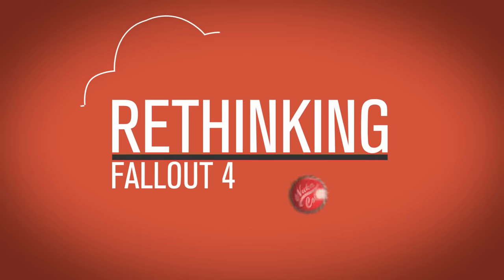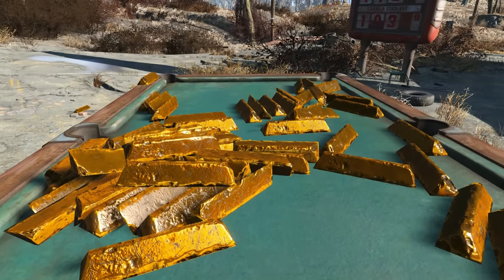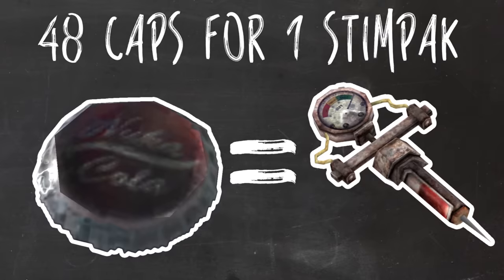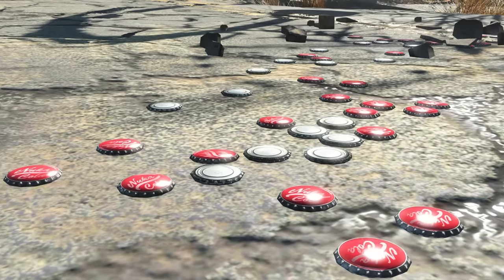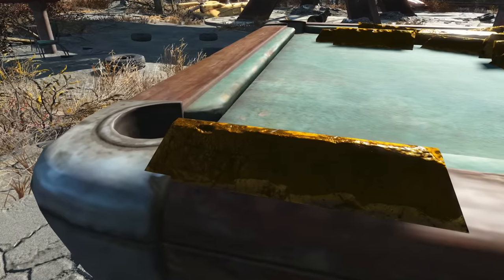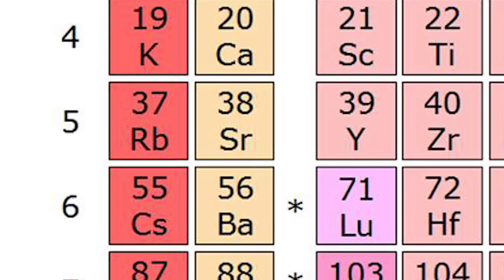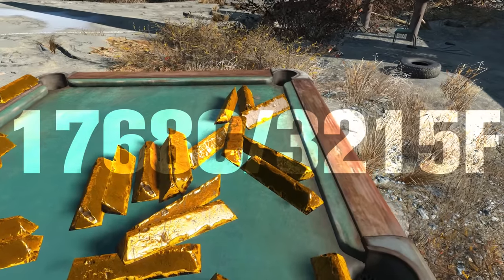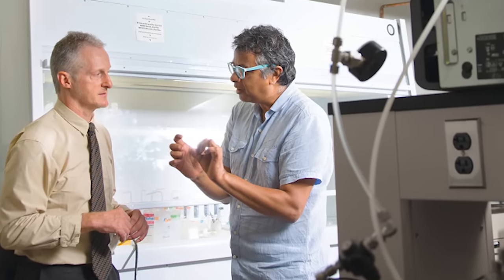Why are bottlecaps REALLY used as money? - Rethinking Fallout 4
Start your FREE 30-day trial and choose from over 180,000 audiobooks today!